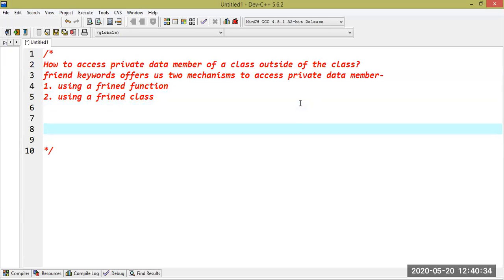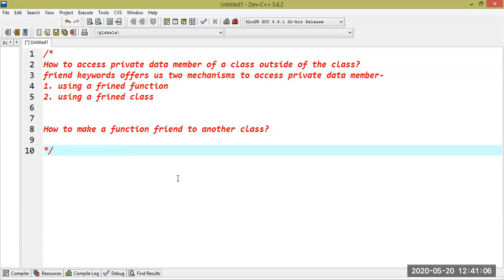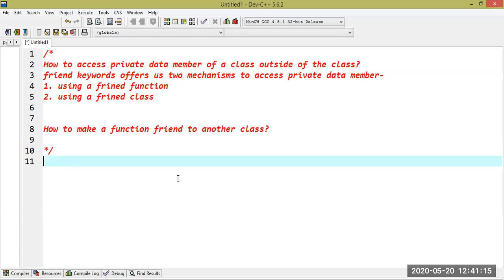Friend Function [Part 1]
In this lecture I have explained about frined function and discussed how a external function can access private data member of a class.